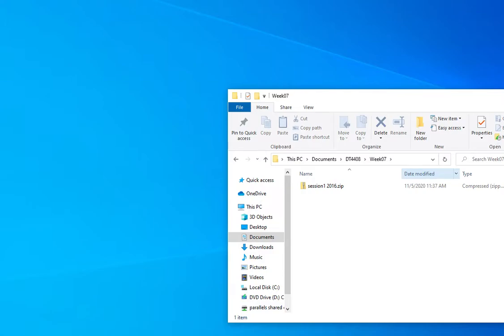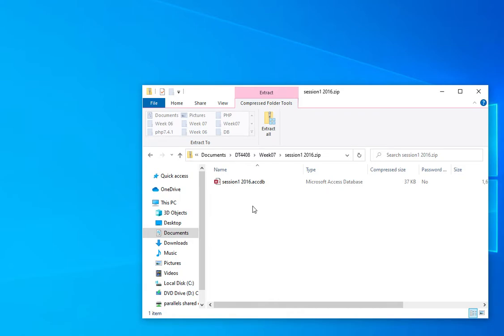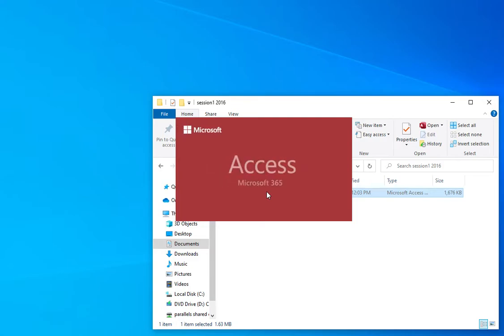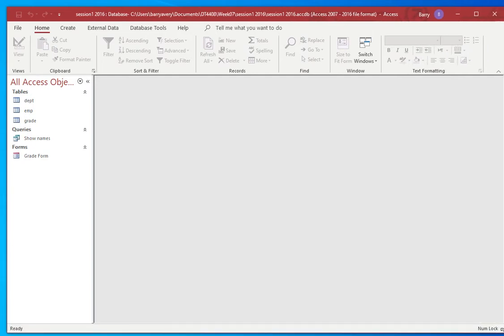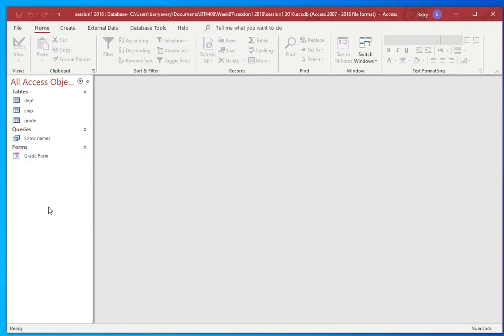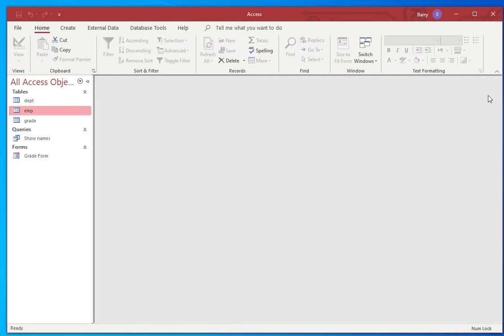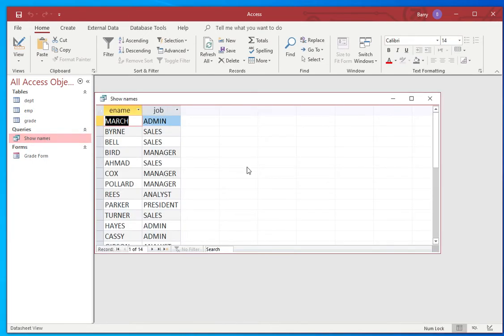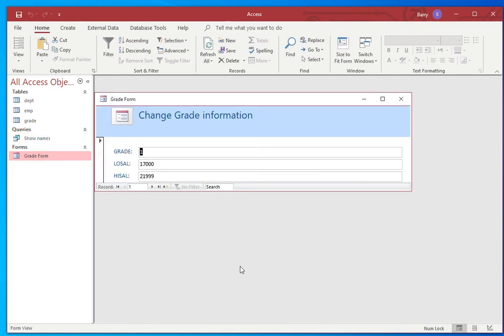Introduction to Access